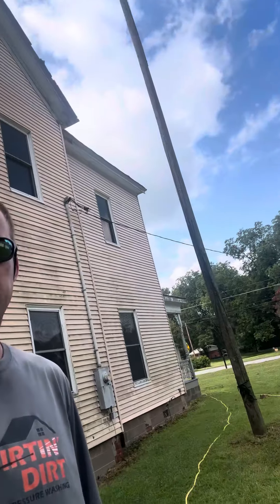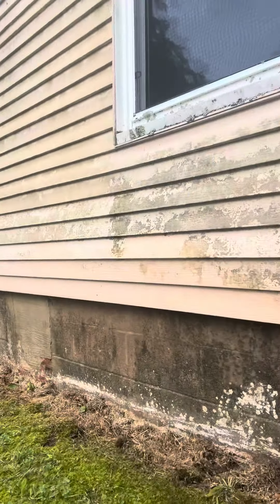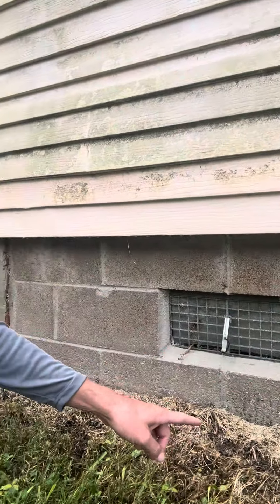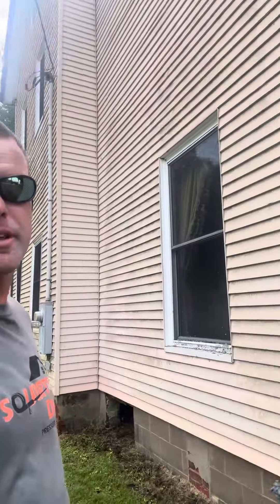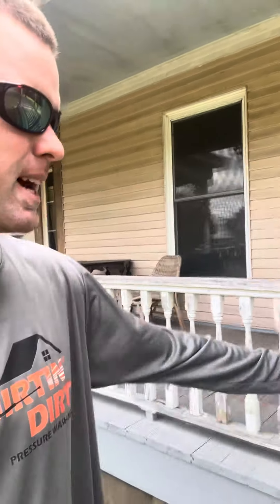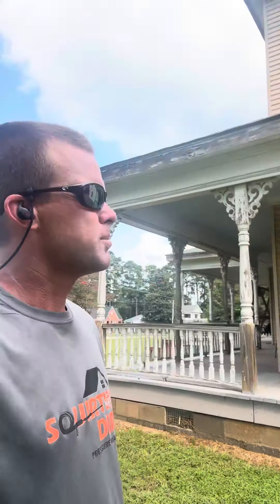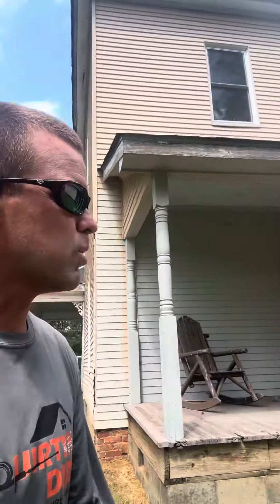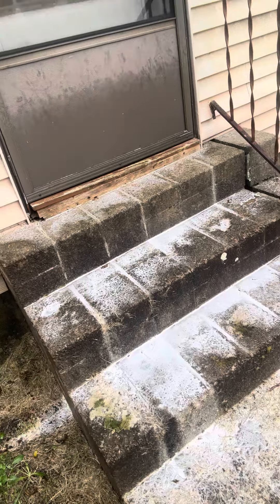Cleaning process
Soft wash process on this older home.